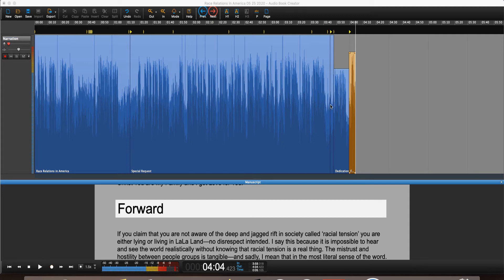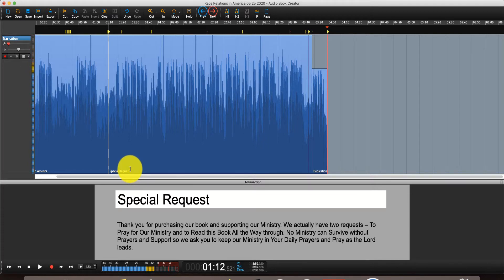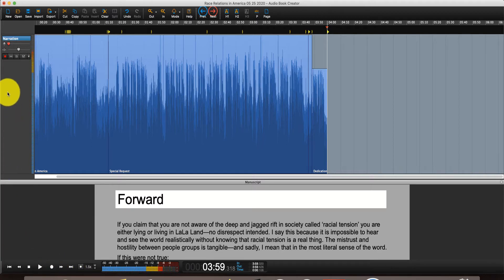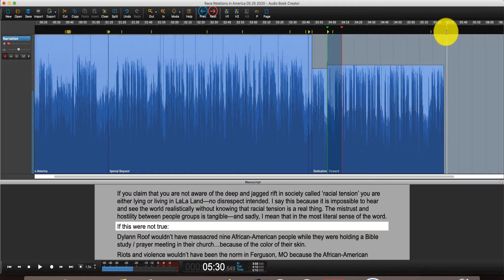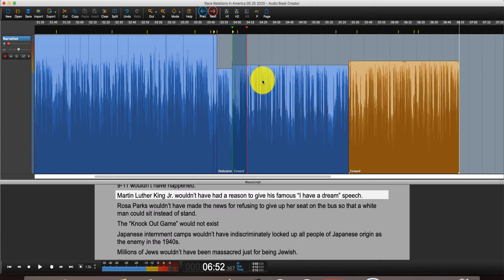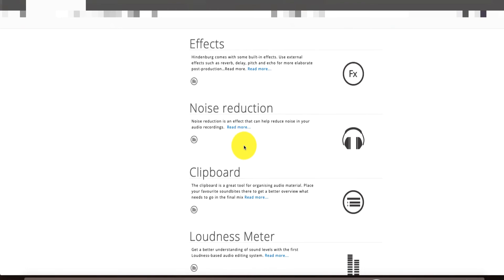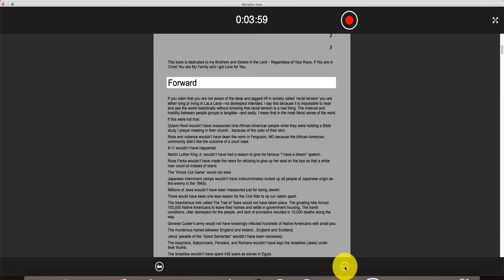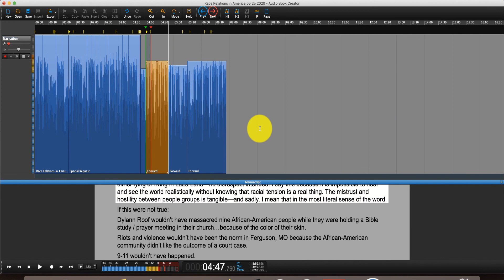Hindenburg ABC DAW First Impressions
This is just a quick video introducing the Hindenburg ABC DAW. In this video I go over some of the features of the Hindenburg ABC DAW.

The Hindenburg ABC DAW has a lot to offer and it's worth checking out. I just touched on a few of the features in this video, but I encourage you to do your due diligence and see if it's right for you. It's definitely a different workflow then I'm used to - and it would take some time for me to learn all the ins and outs of the program but I'm considering it as an option. Any program that will speed up my production time and allow me to focus more on the "acting" side of things is a huge benefit and not so quickly dismissed like other DAWs that are out there.

. .  it may Revolutionize the Voice Over Industry for the average Voice Over Artist. More on that soon . . .

Anthony J. Fleischmann Jr.